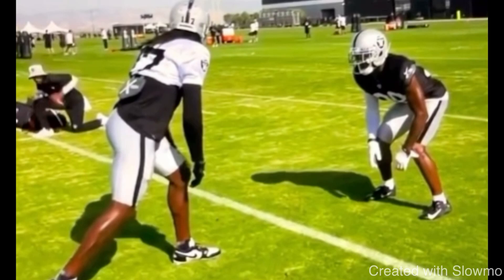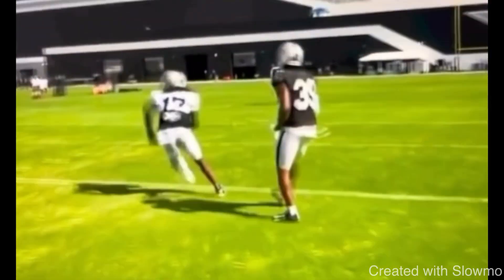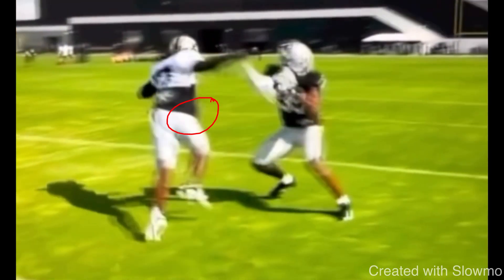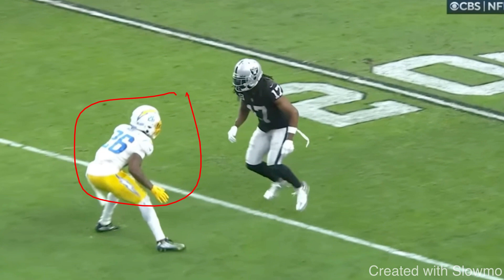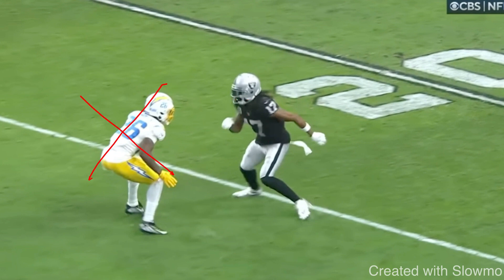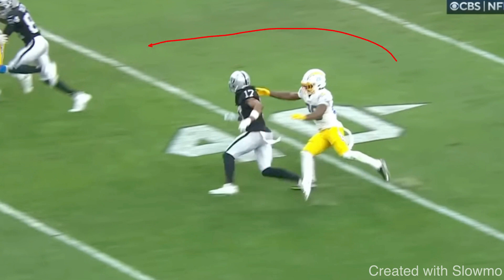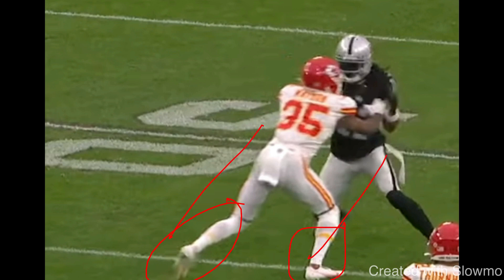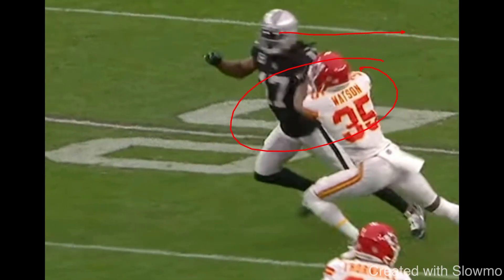He Has The BEST ROUTES In The Game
In this video I breakdown DAVANTE ADAMS AND HIS ROUTE RUNNING.  I hope you enjoy!